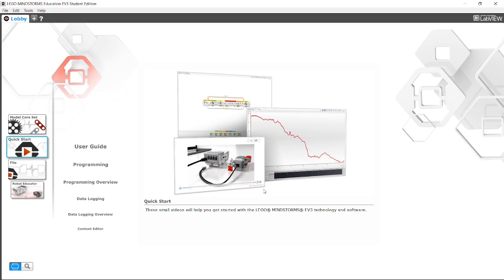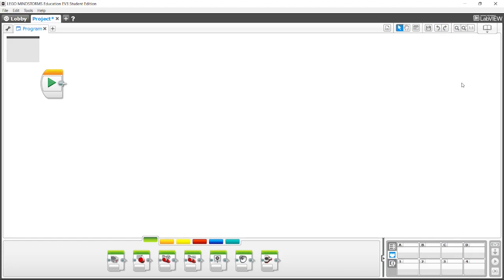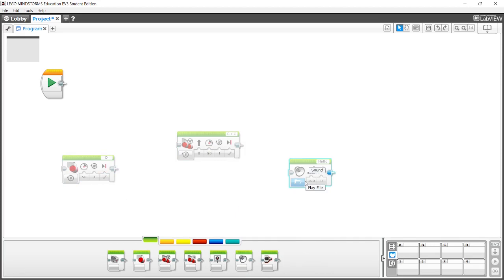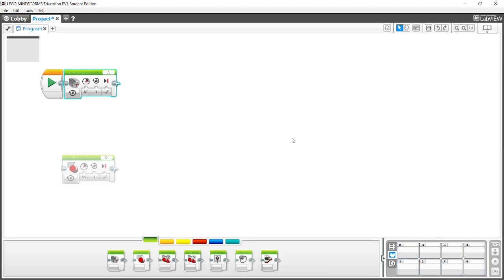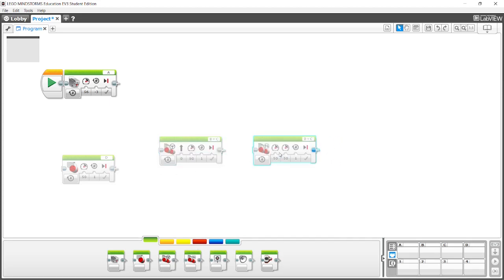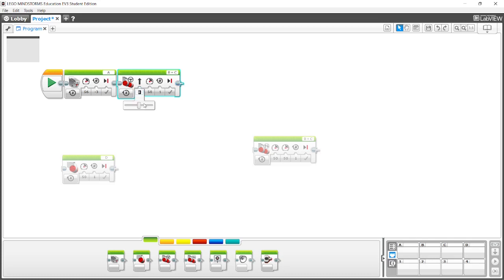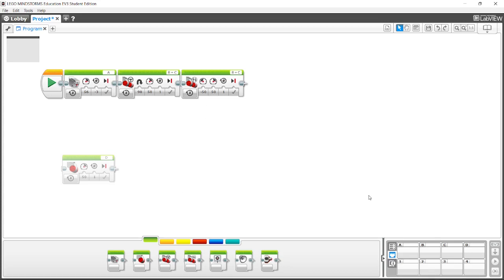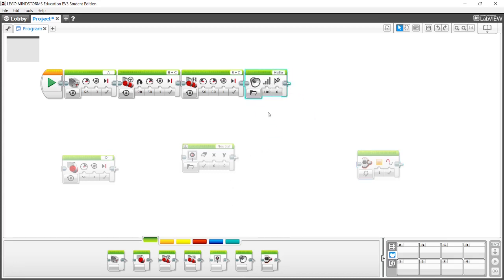How to do basic EV3 Programming #1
Hi, Everyone! This is the first in our series where we inform and instruct how t use EV3 programming.